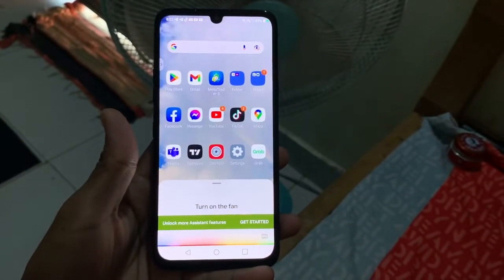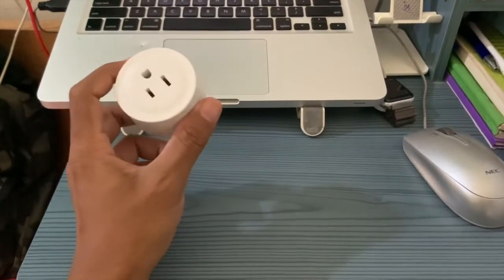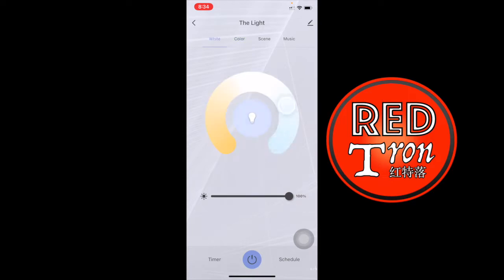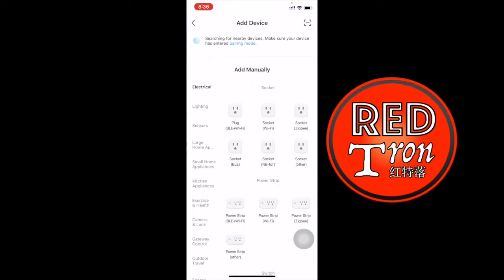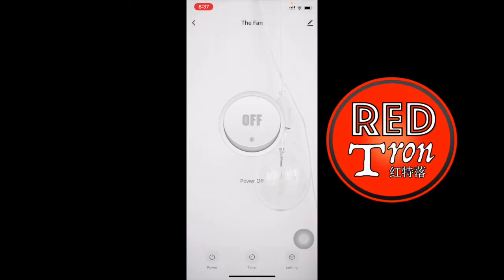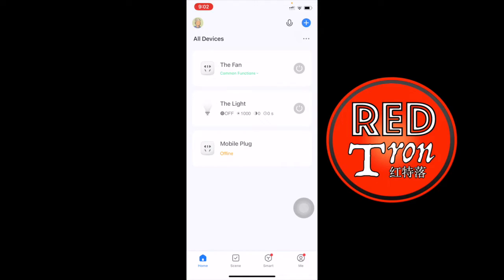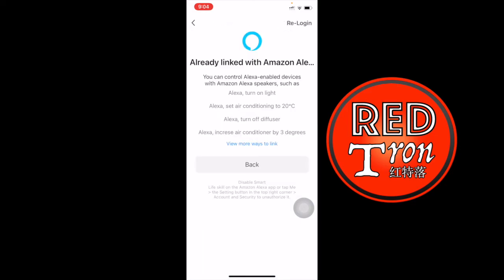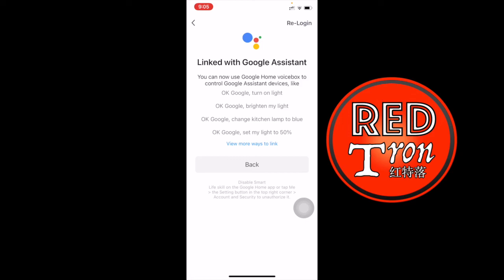Tuya Smart Plug Configuration With Smart Life App and Voice Assistant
In This video I am going to show you how you could manually set up The Tuya Smart Plug with the Original Smart Life app on smart phone so that you can easily access and control your tool Within the app.